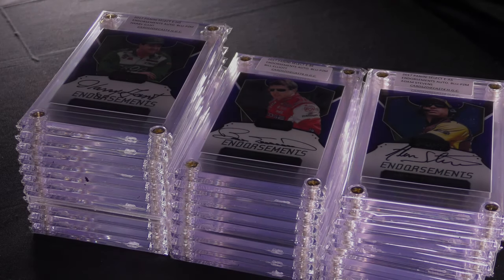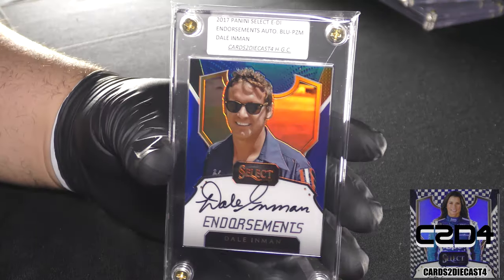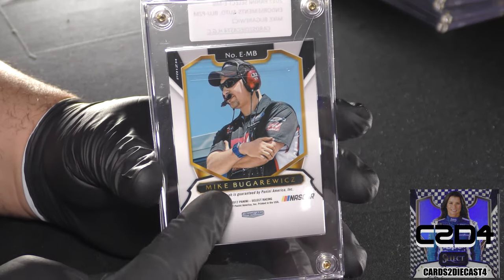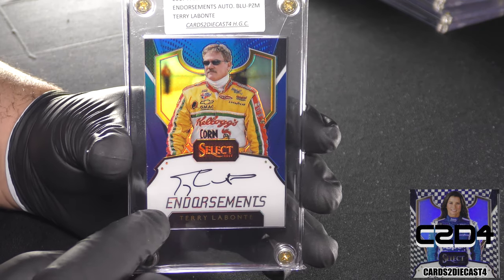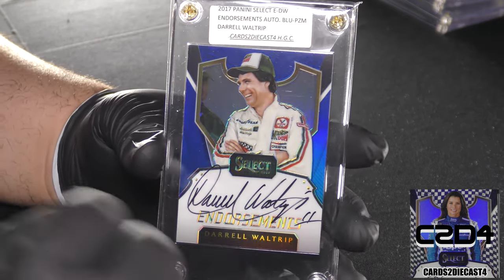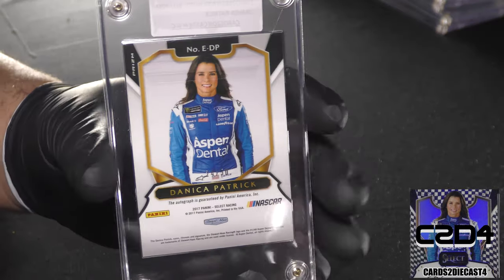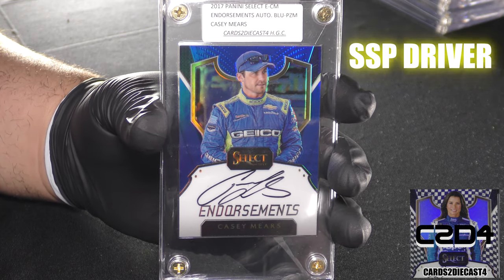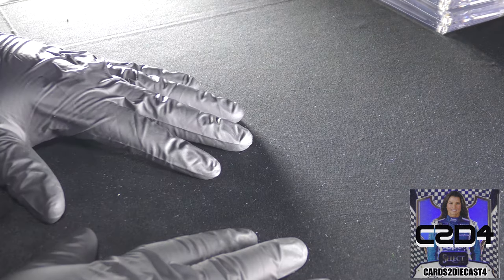2017 Panini Select Racing Endorsements COMPLETE BLUE PRIZM Set Showcase: 1 of 7 Possible Sets!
***ACCEPTING 1/1 Images from 2016 Panini Prizm NASCAR and 2017 Panini Select NASCAR***

Submit images via social media or via links.

SOCIAL MEDIA POSTS:
See the most up-to-date images of my HOLY GRAIL COLLECTION hits over on flickr

In this episode, we showcase the entire 2017 Panini Select Endorsements Blue Prizm set. This is one of only seven possible sets a collector could collate. Panini screws up a lot, but, when they get it right - they do it better than anyone else. These endorsement sets are excellent for my collection and I really hope you enjoy watching. We also showcase which cards are SSP caliber so hopefully you learn something too!